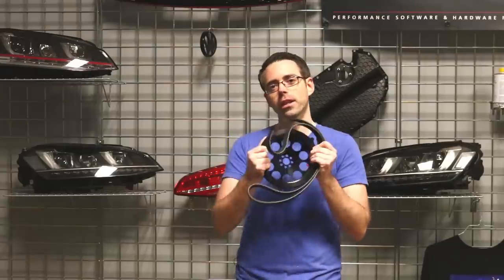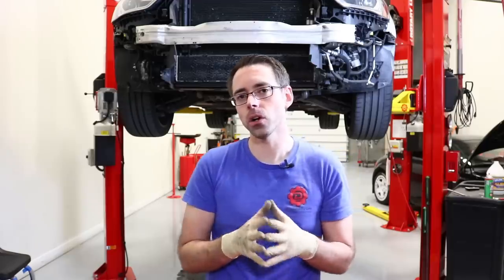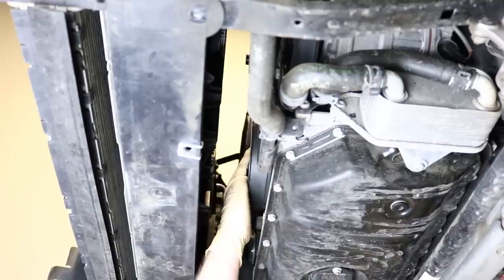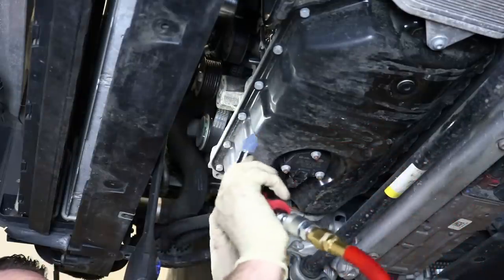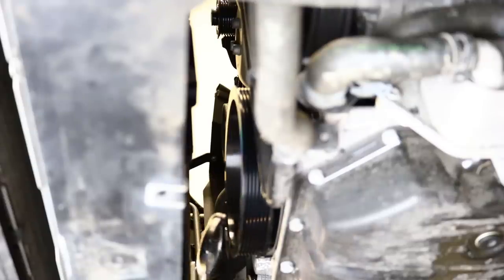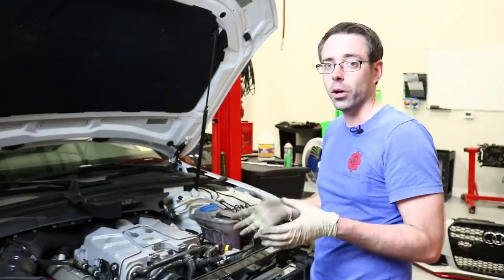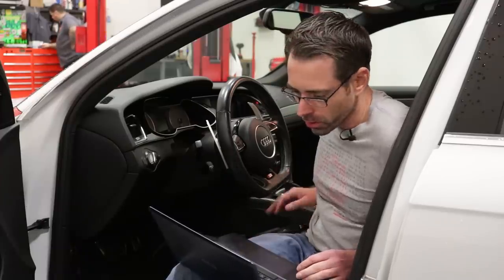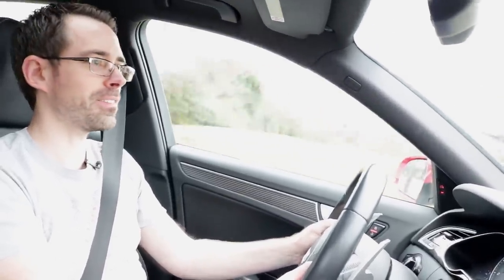Stage 3 Dual Supercharger Pulley Install | B8.5 S4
We show you how to install the crank pulley on Audi 3.0t engines.  This modification when coupled with the supercharger pulley, will get you to a Unitronic Stage 3.  The Unitronic Stage 3 for the Audi 3.0t engine is listed as 493hp and 441 lb-ft of torque.

Unitronic Stage 3 (Dual pulley) Tune for Audi 3.0t

DAP Repair
10308 Bailey Rd
Suite 408
VW AUDI Specialty Repair Cornelius NC